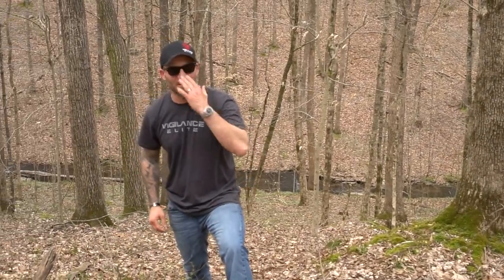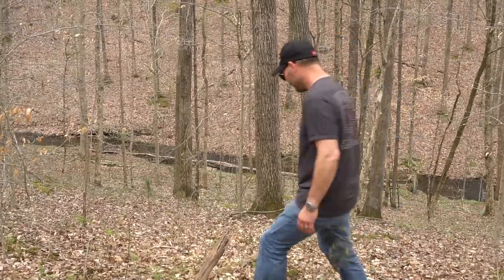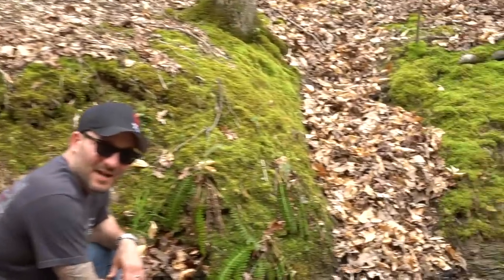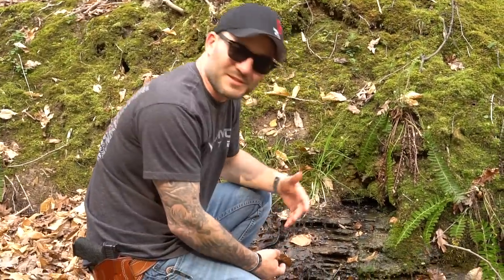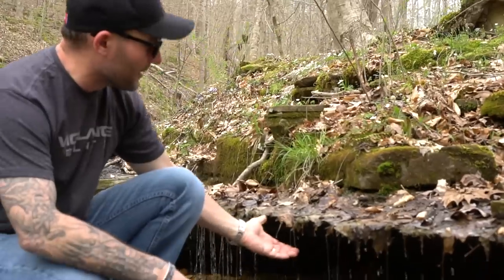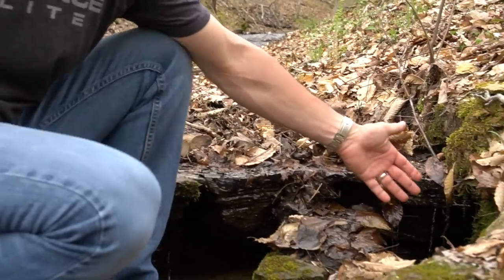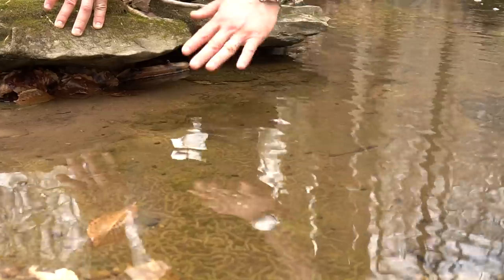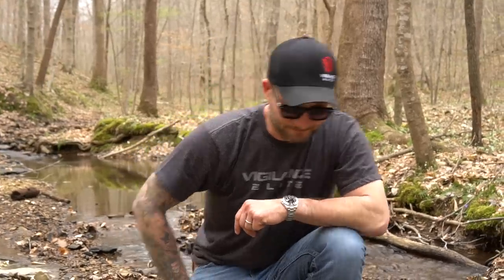How To Find Natural Spring Water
A quick video on how to find natural spring water and water in general in the wilderness.